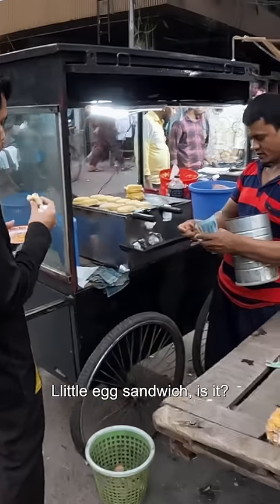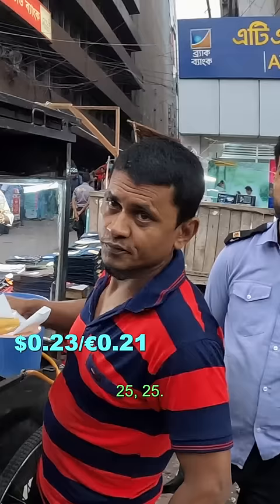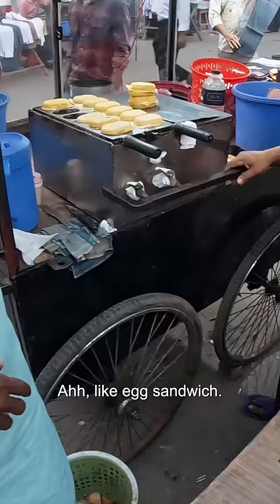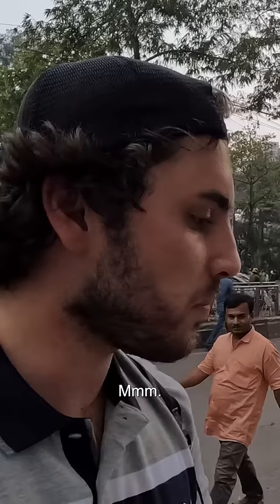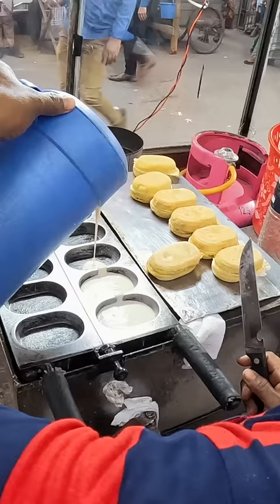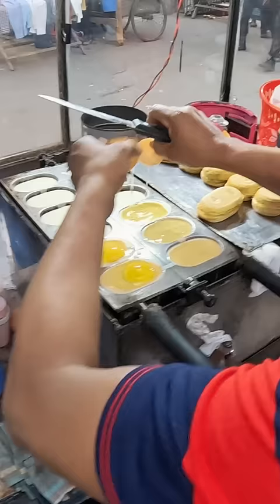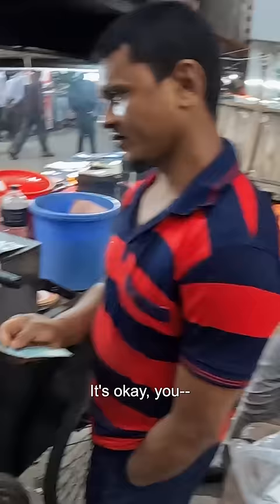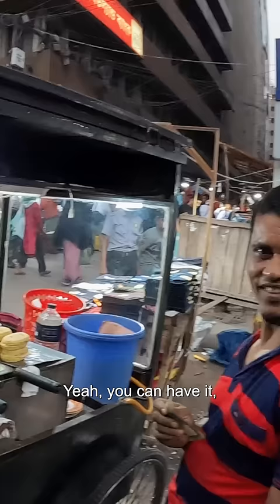Luke Damant eats $0.25 egg sandwich in Bangladesh 🇧🇩